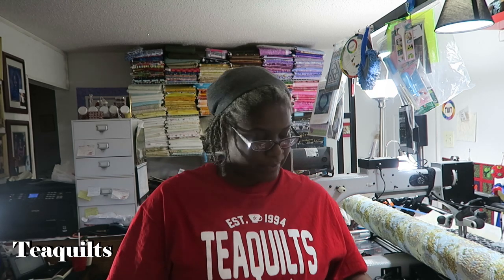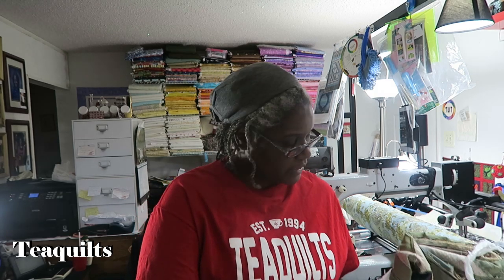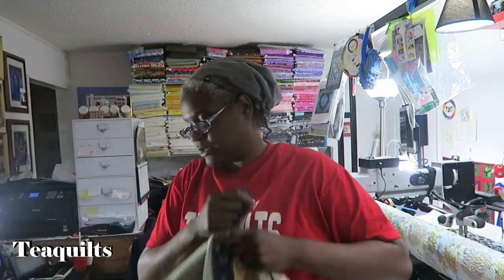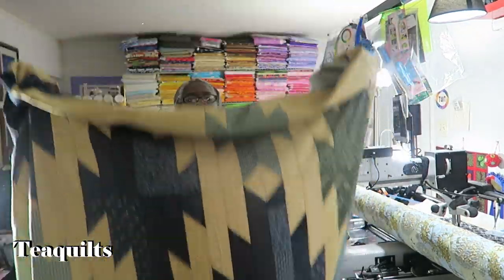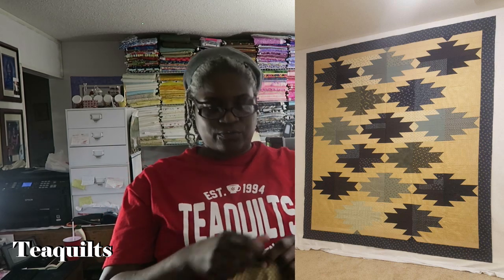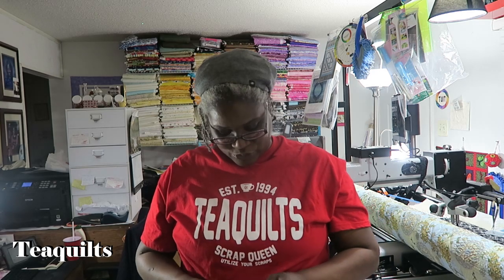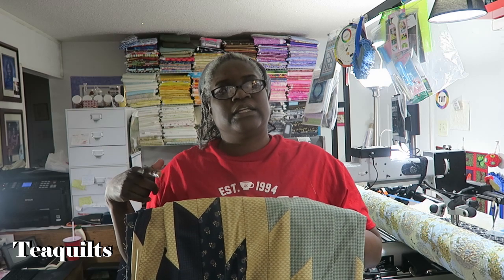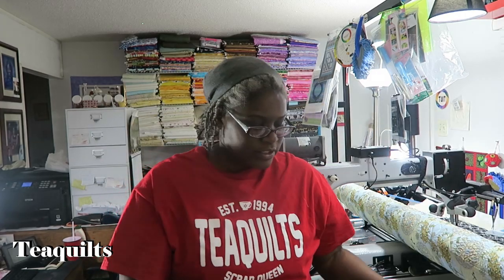TQ: Mail Call February 2019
Thanks Rose for thinking of me!

Teajuana Mahone
11001 Dunklin Dr. #38205